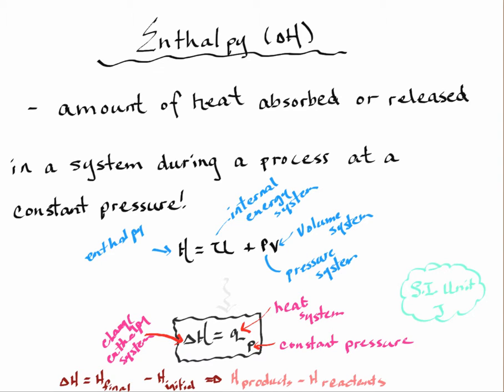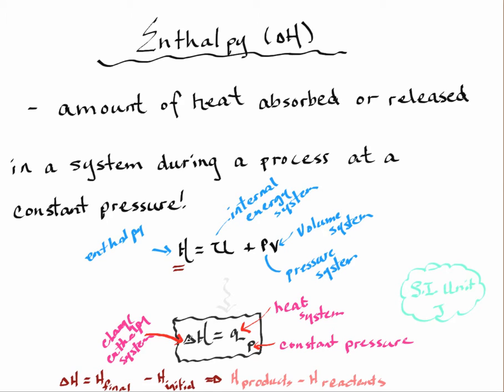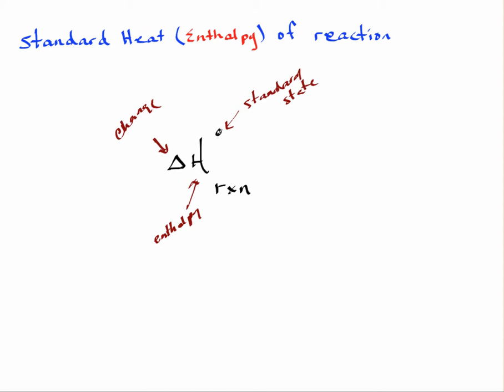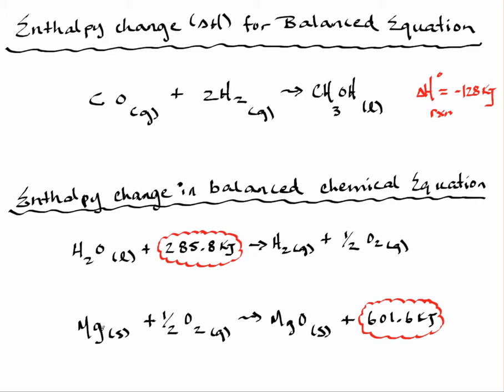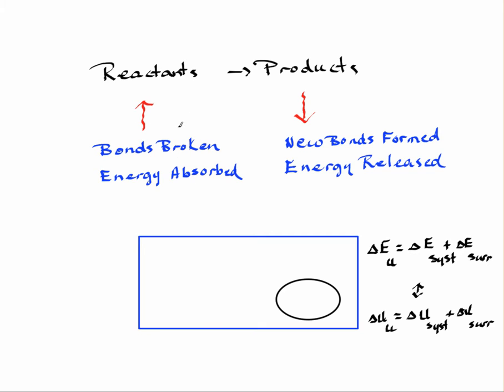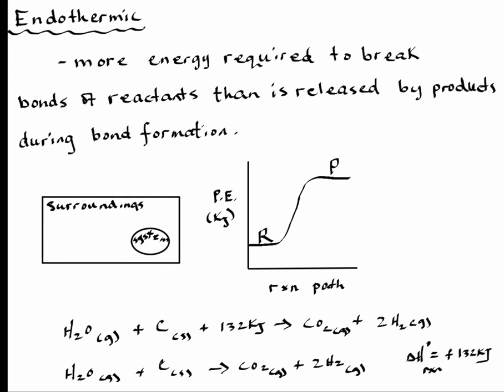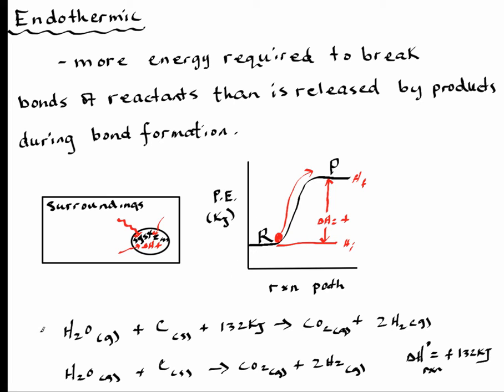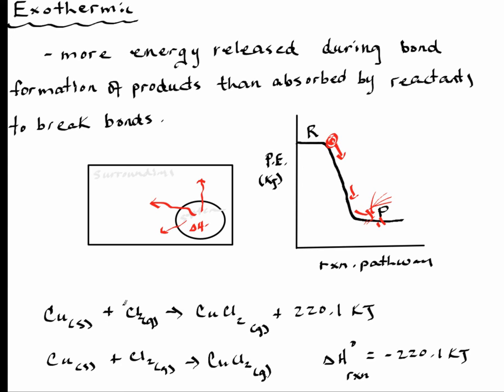Enthalpy Final 2015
A brief study of enthalpy and energy diagrams...